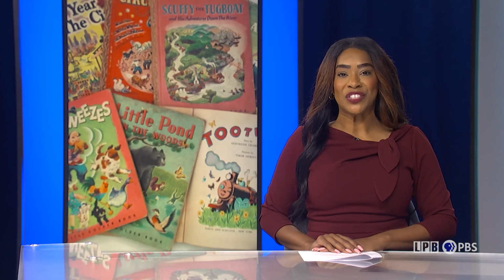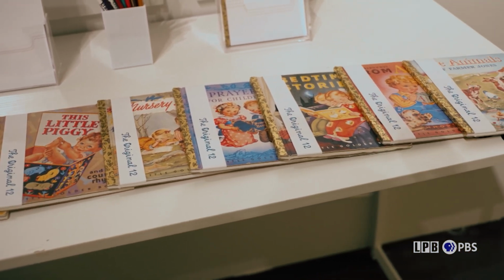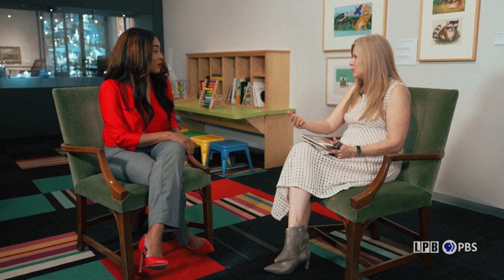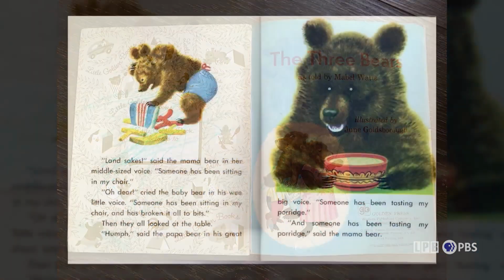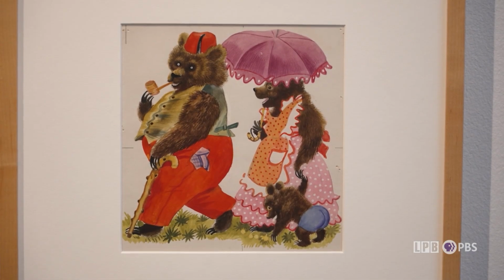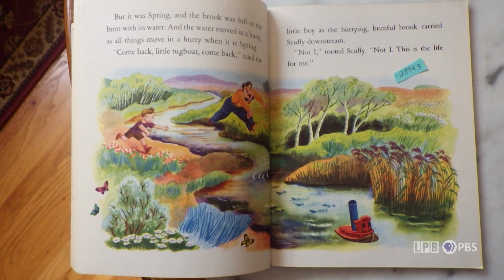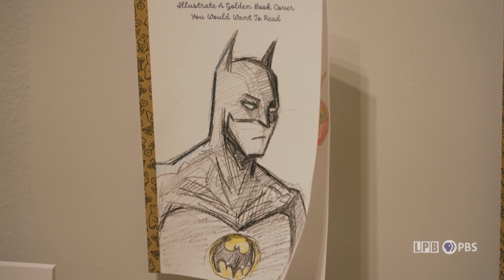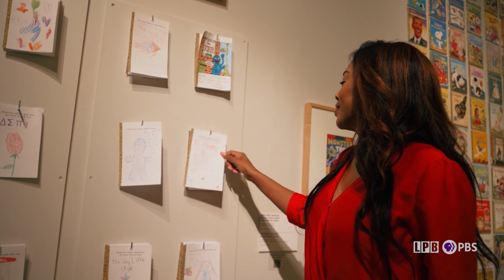Golden Books Exhibit | LSWI Segments | 3/14/25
The LSU Museum of Art is showcasing "Golden Legacy: Original Art from 80 Years of Golden Books." This exhibition displays 60 original illustrations that have inspired generations, allowing visitors to delve into the rich history of Little Golden Books. In this segment, LPB’s Dorothea Wilson embarks on a nostalgic journey as Museum curator Michelle Schulte explains how these beloved books have endured over the years--from the Second World War in 1942 to modern-day Taylor Swift biographies.

Louisiana: The State We're In

LSWI is Louisiana's only statewide news magazine. The program airs Fridays at 7 p.m. and Sundays at 4:30 p.m. on the six-station LPB network that includes stations in Alexandria, Baton Rouge, Lafayette, Lake Charles, Monroe, and Shreveport. This award-winning show combines in-depth coverage about the important issues in the state along with expert analysis.